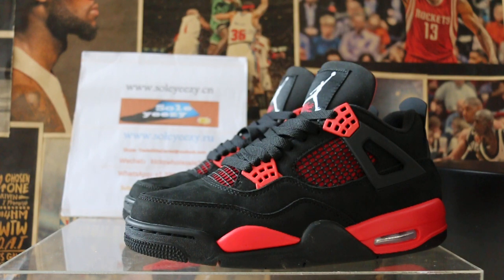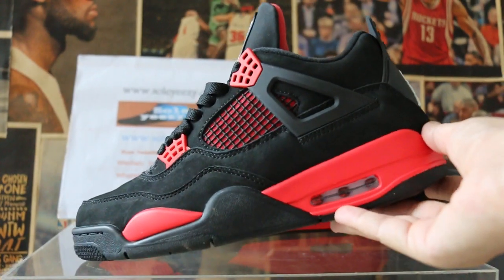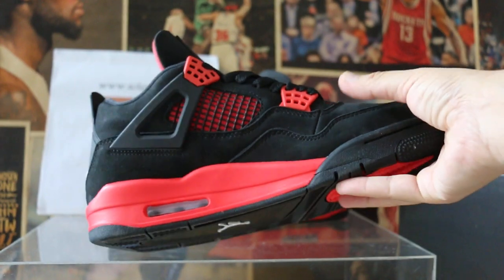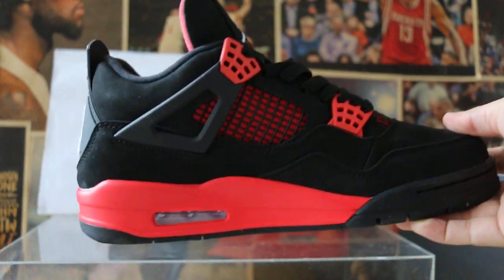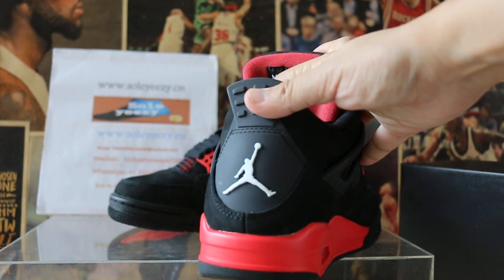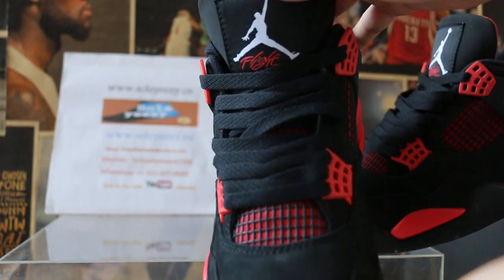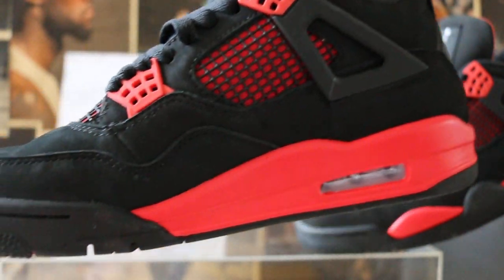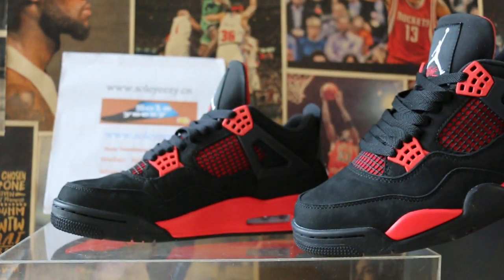Authentic Air Jordan 4 “Red Thunder” Detail Show